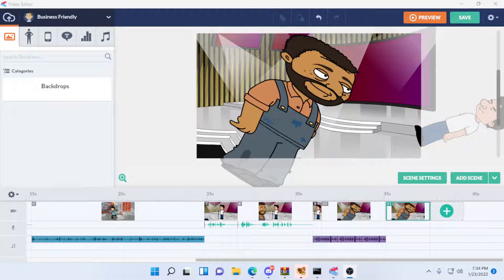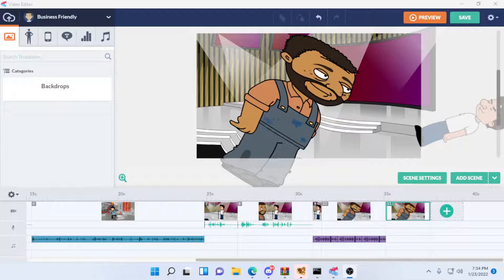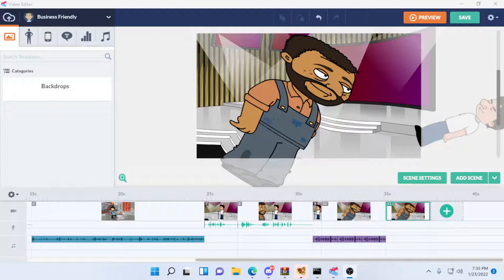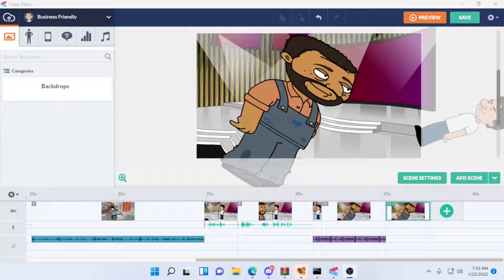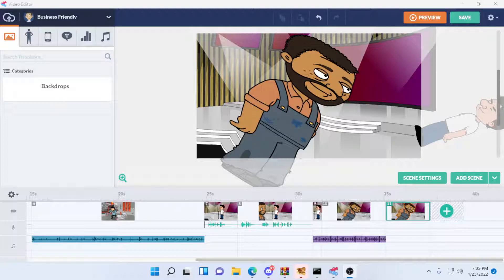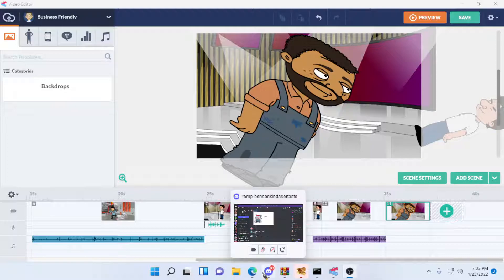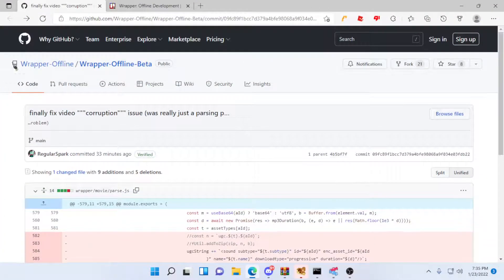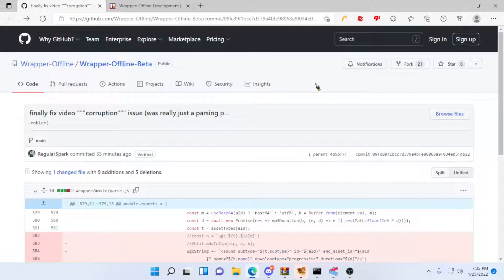Wrapper: Offline Beta 1.3.0 Video Corruption Bug FINALLY FIXED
On January 23rd, 2022, RegularSpark (One of the Wrapper: Offline developers) managed to fix one of Wrapper's biggest issue ever. This is really beneficial to people using 1.3.0 because users will not have to rework their entire project from scratch again. Here is the link

Put the file in [Wrapper: Offline Directory] (Wherever you put your copy of W:O at)/wrapper/movie